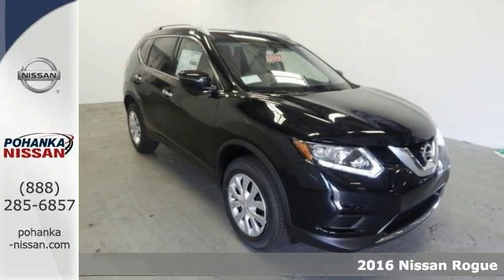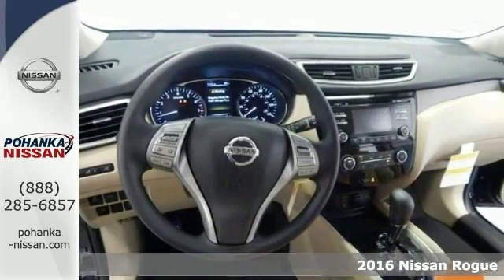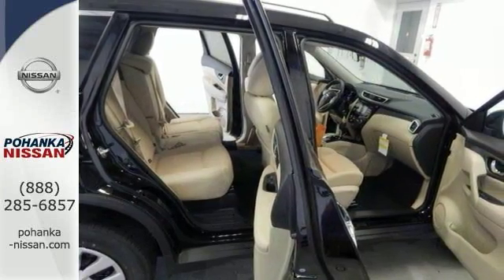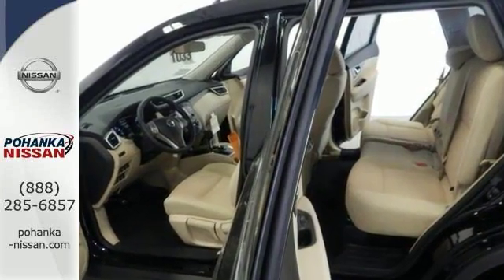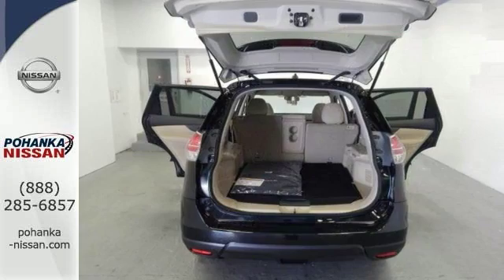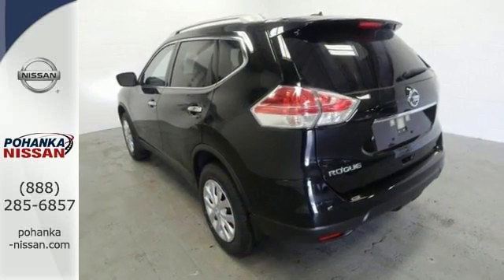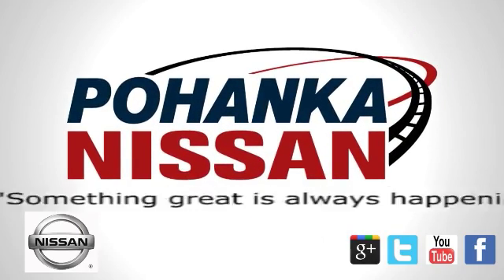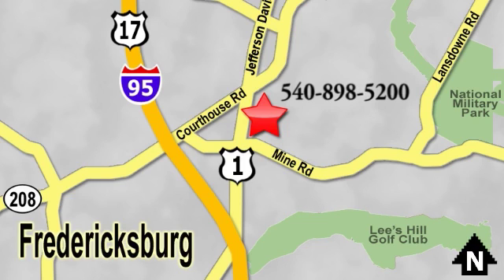New 2016 Nissan Rogue Richmond VA Fredericksburg, VA PGW009936 - SOLD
Year: 2016
Make: Nissan
Model: Rogue
Trim: S
Engine: 2.5L I4 DOHC 16V
Transmission: CVT with Xtronic
Color: Black
Stock #: PGW009936
VIN: JN8AT2MT2GW009936
Your satisfaction is our business! Call ASAP! This charming-looking 2016 Nissan Rogue is the rare family vehicle you have been looking to get your hands on. You, out rumbling down the highway in this Rogue, would look so much better than it sitting here, all sad and lonely, on our lot. It's ready, come and get it! brbrWe make every effort to provide accurate information, please verify options and price before purchase, Pohanka is not responsible for errors or omissions. All vehicles subject to prior sale. Quoted price available on in-stock units only. All prices are exclusive internet prices only. Financing is subject to approved credit through designated lender. Price plus tax, tags, marketing assessment, dealer installed options, dealer processing fee of $699 and freight of $810 - $1100. All customers will qualify for all manufacturer rebates and incentives included in the price, some require financing through the manufacturer. Some manufacturer rebates are not compatible with special manufacturer finance offers. Manufacturer Rebates and incentives are valid during the time period set by the manufacturer and are subject to change without notice. Additional manufacturer rebates and incentives may apply to those who qualify and may lower the sales price. 2 or more available at this price.

Address:
5200 Jefferson Davis Hwy